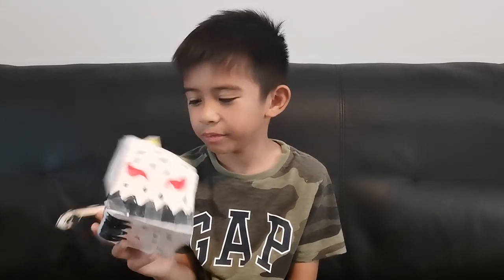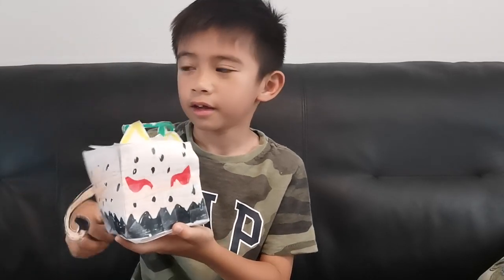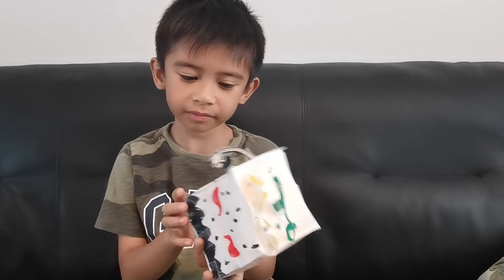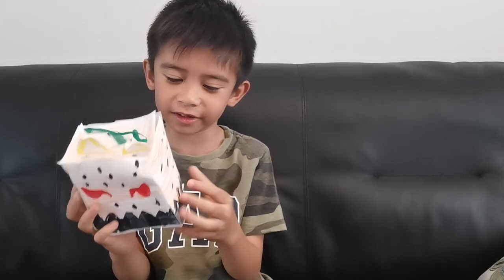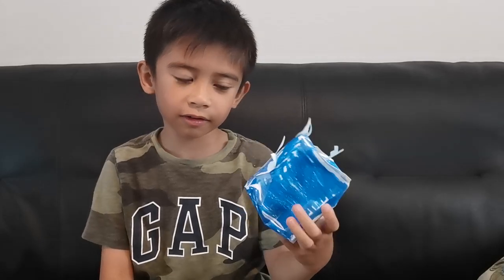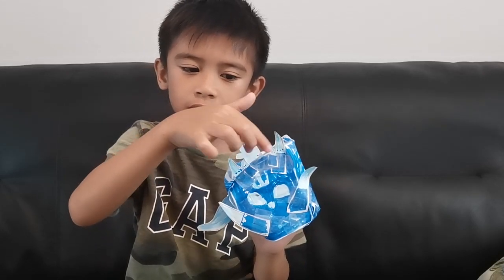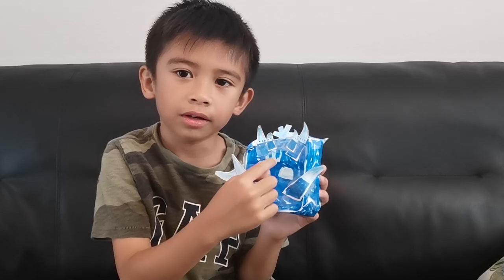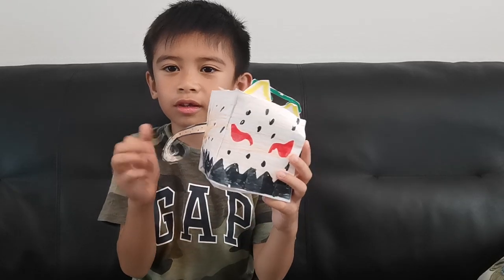How I made a Blox Fruit.